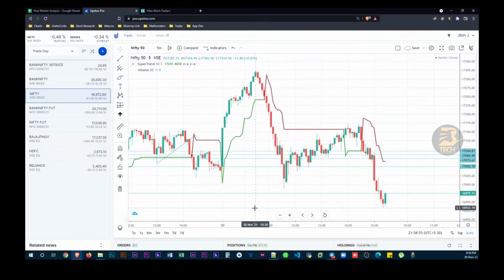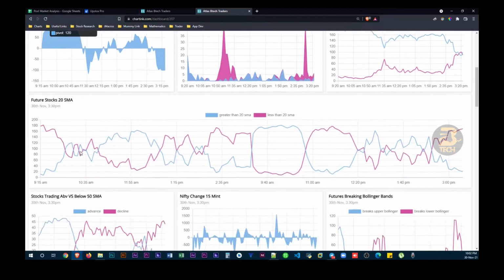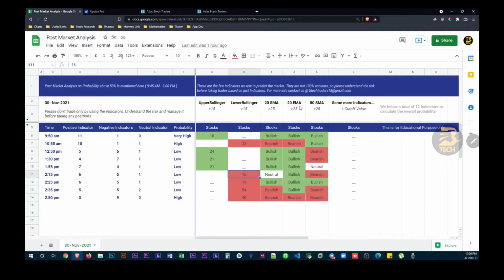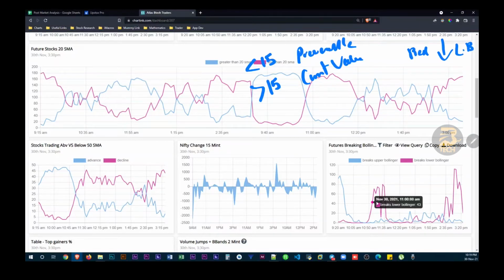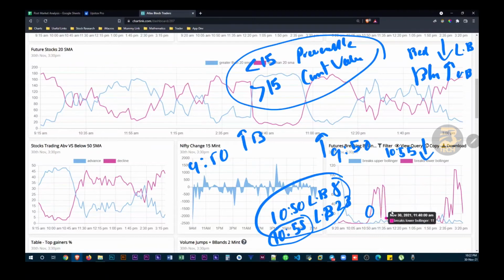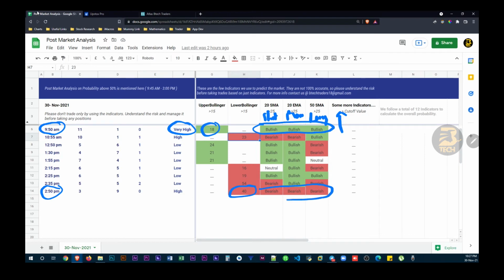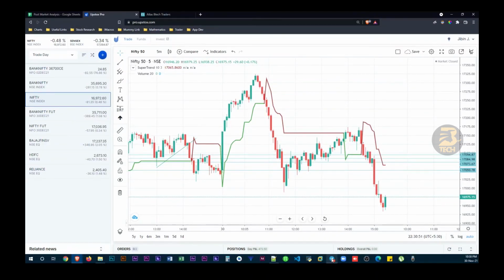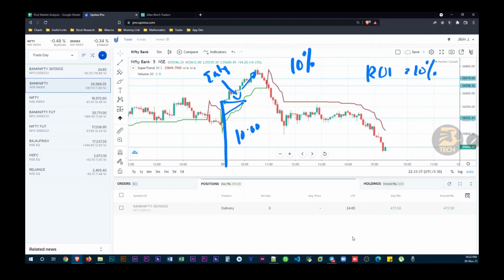How to Earn 10% Profit using Chartink ATLAS | Nov 30 2021- STOCKEX | Post Market Analysis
Download our FREE VIRTUAL TRADING TOOL :  STOCKEX